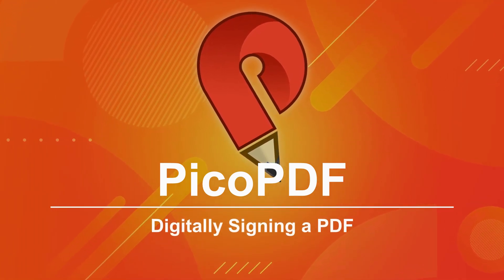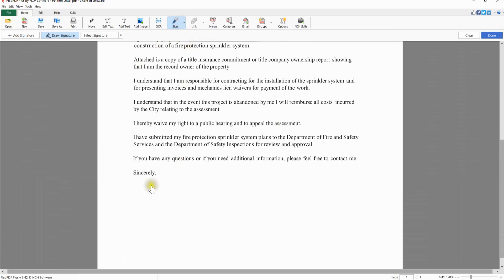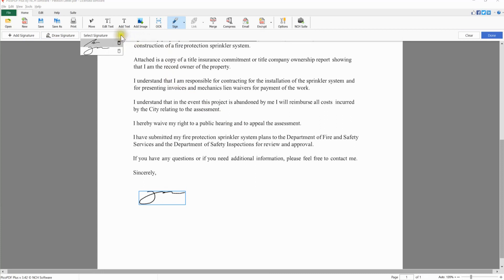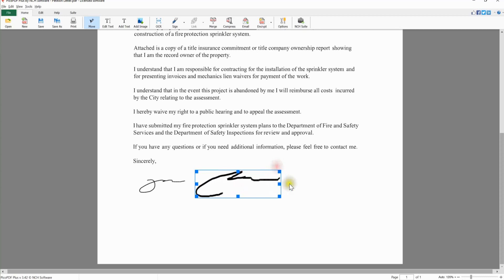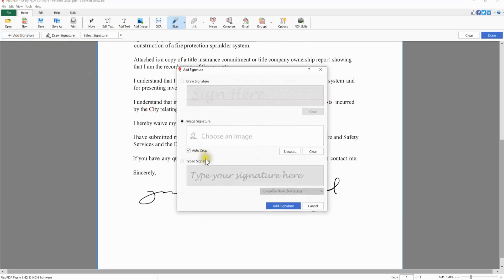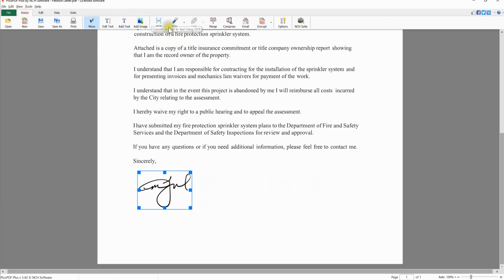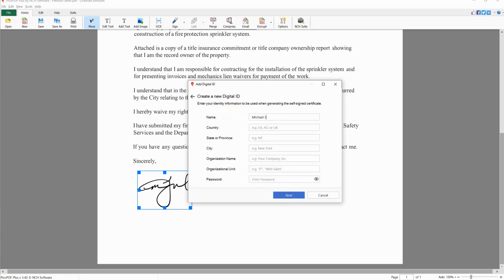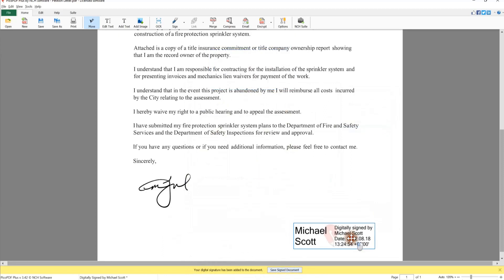Add a Digital Signature to a PDF | PicoPDF PDF Editor Tutorial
This tutorial will show you how to sig to a PDF document with PicoPDF PDF Editor.

To add a digital signature to a PDF document, begin by opening your PDF file in PicoPDF. On the Home tab, click the Sign button. Draw your signature anywhere on your PDF document and click Done. Click the Move button on the toolbar to select, reposition and resize your signature.

Open your PDF that requires a digital signature in PicoPDF. On the Home tab, click the Sign button. Left click and drag your mouse to draw your signature anywhere on the PDF. Click the Clear button if you are not satisfied with your signature to restart. When you are happy with the way your signature looks, click the Done button on the upper right of your screen. At the bottom of the screen, a yellow infobar will appear. You can save your signature for future use by clicking the Save Signature button. The next time that you click the Sign button, you will see the saved signature in a dropdown on the Signature toolbar. You can delete any saved signature by clicking the trashcan icon next to it in the dropdown.
For additional signing methods, click the Add Signature button on the left side of the Signature toolbar. There are three options that you can select from to sign your PDF file. Select Draw Signature to draw your signature using your mouse in the dialog. Use the Clear button to start over. Once you are happy with your signature, click the Add Signature button. Place your mouse cursor in the center of the signature, it will be a four-sided arrow, click and drag to position your signature on the page. Position your mouse over one of the blue corner handles on the signature box , it will become a two-sided arrow. Click and drag to resize your signature.
The second method is the Image Signature option. Use this method to upload an image of your signature. Click the Browse button and select your image in the file browser. Select the Auto Crop checkbox to move empty white space around your signature. Click the Add Signature button to add the image signature to your PDF, then position and scale your signature using your mouse.
The final Signature option is the Typed Signature. With this option, type your signature using your keyboard in a handwriting font. Simply click on the text box and type your name. Click on the font dropdown to select your preferred font. When you are satisfied with your signature, click the Add Signature button. Position and resize the typed signature with your mouse.

To delete a signature from your  PDF, use the Move tool to select it, then click Delete on the Edit tab or the Delete key on your keyboard.

Click on the dropdown arrow next to the Sign button on the toolbar to view the Signing options. In addition to Draw Signature, Image Signature and Typed Signature, you can also certify your PDF with a digital signature.
Certify your PDF file with Visible or Invisible digital signatures by selecting one of these options on the Sign dropdown. By signing a document with a Digital ID, anyone with Adobe Acrobat can verify the signer's identity and see if the document was edited after it was signed. On the Digital ID dialog, select the 'create a new digital ID' option to enter your information and assign a password. The digital ID certificate will be saved as a .p12 file. To change the default file location, click the browse button and select the new location. When you are done, click 'Create and Sign' button. An infobar will appear indicating that your signature has been added to your document.

If you already have an existing . p12 or .pfx signature file, select the 'choose a digital ID from a file' option and browse to your file. When you are done, click the Sign button. An infobar will appear indicating that your signature has been added to your document. You will need to Save your signed document before sharing it with others for the Digital Signature to be included.
Once you are finish adding your signature to your PDF using one of the methods described in this tutorial, use Save As to save your changes to a new document or Save to overwrite your original file.